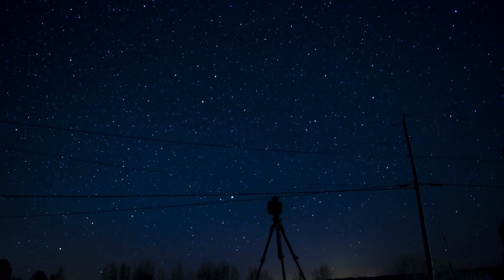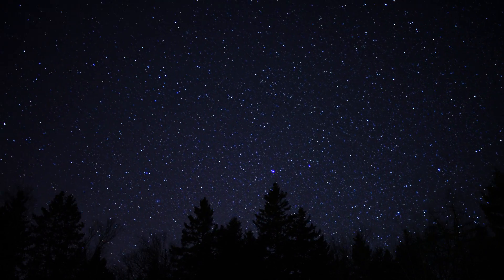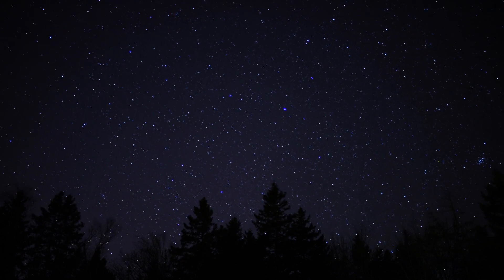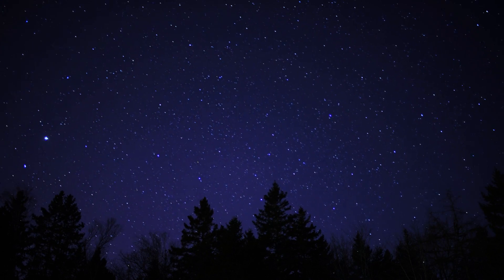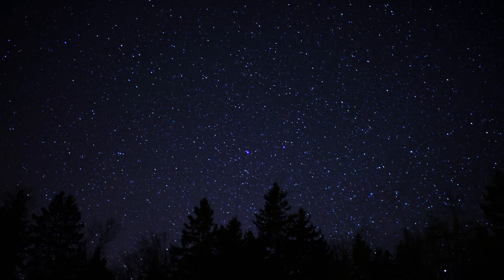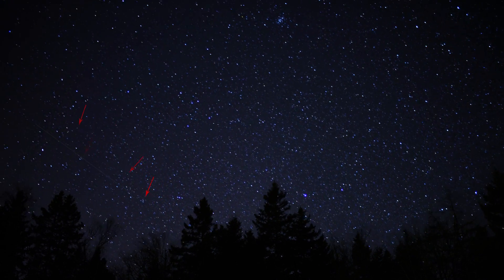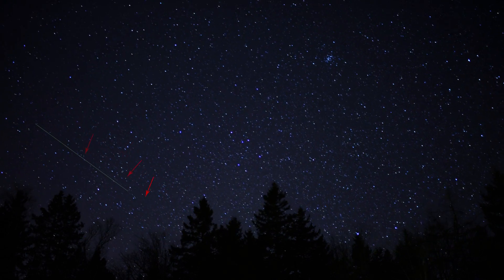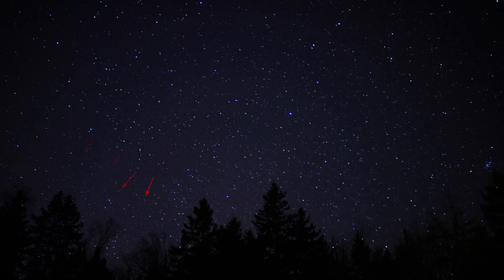Satellites visible in night sky time-lapse?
I found what I believe are satellites visible in some time-lapse footage that I took recently.  If you have any information on this I would LOVE to learn more.